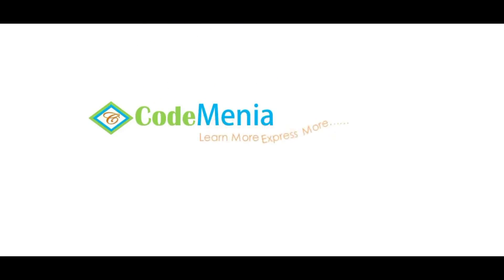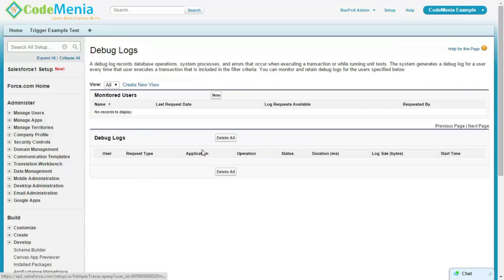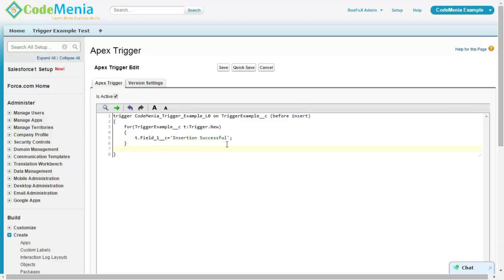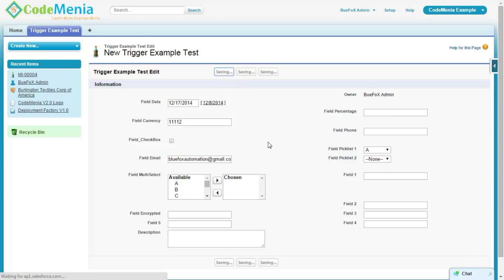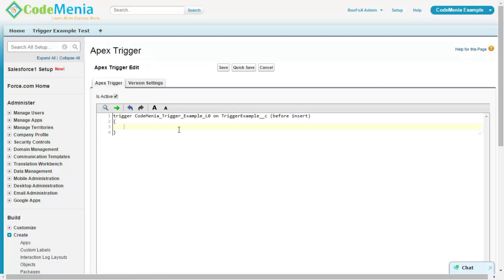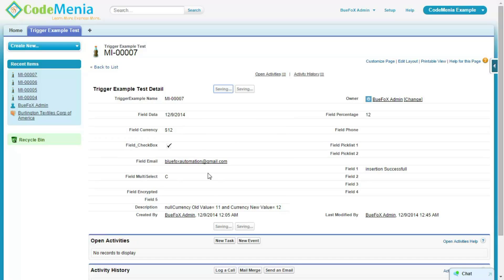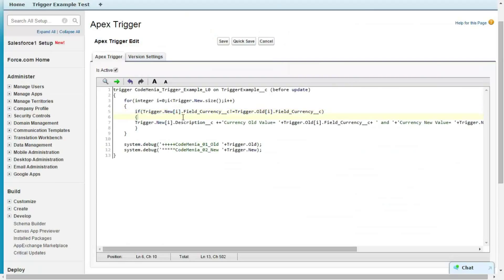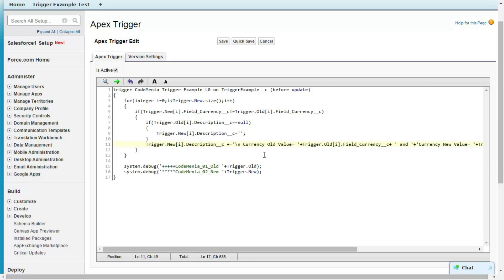Differentiate between Trigger.New and Trigger.Old salesforce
Differentiate between Trigger.New and Trigger.Old